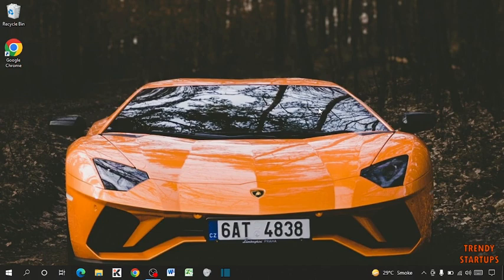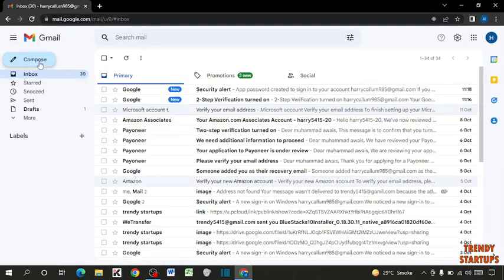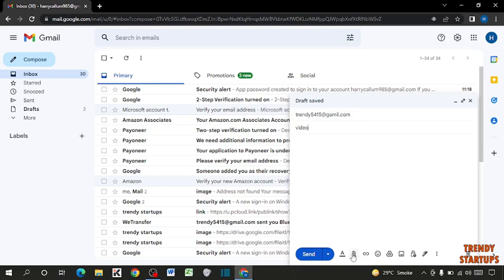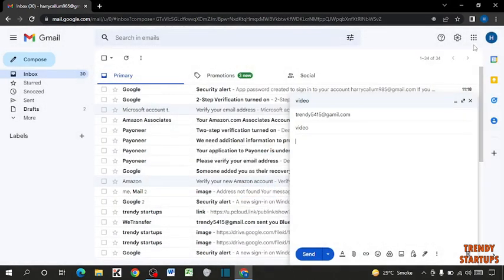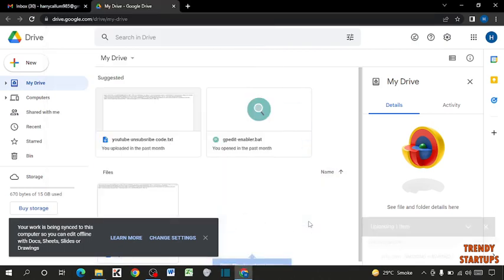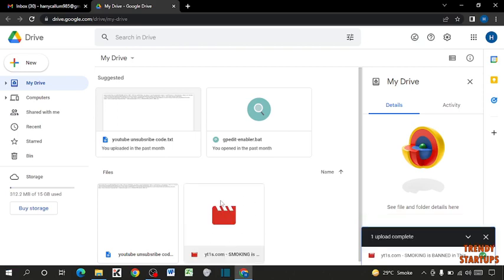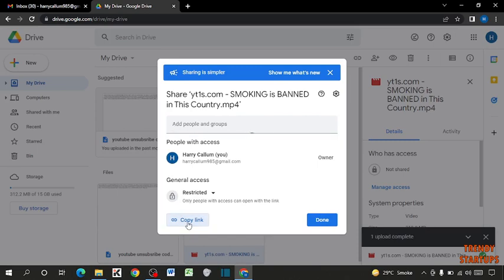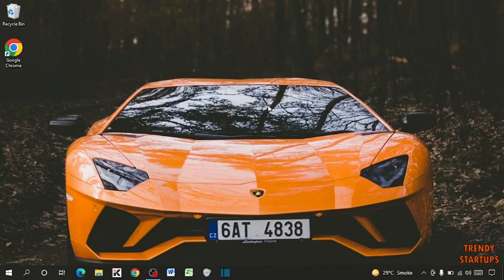Send Large Videos on Gmail - Send attachments larger than 25MB in Gmail - send large files in Gmail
Solved - Send Large Videos on Gmail - Send attachments larger than 25MB in Gmail - send large files in Gmail.

Hi Guys, In this video I will show you How to Send Large Videos on Gmail or How to send attachments larger than 25MB in Gmail.

I hope, This video will help you. So keep watching this video to send large files in Gmail and if you want more of these little tips and tricks, then please do subscribe to our channel and give a thumbs up.